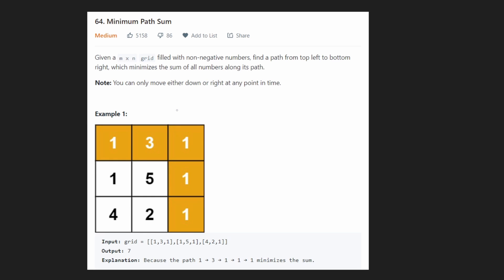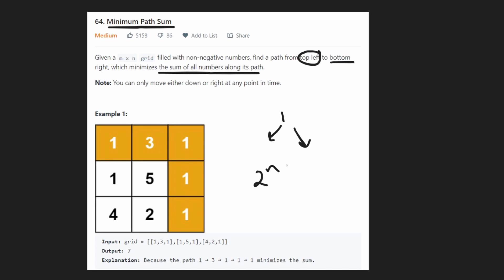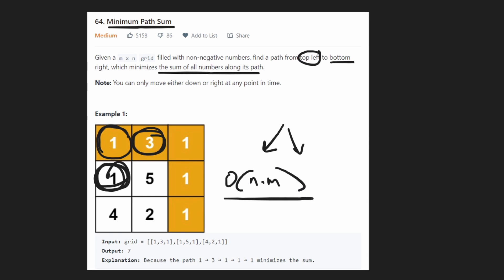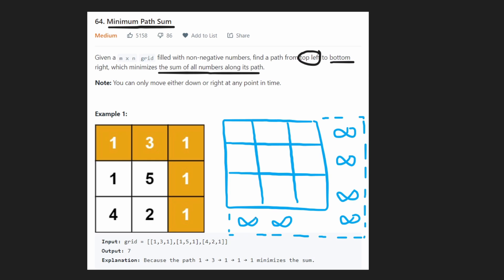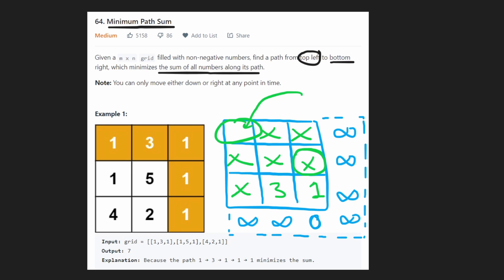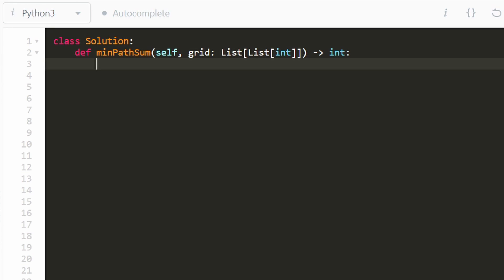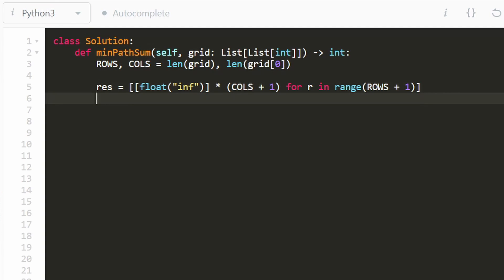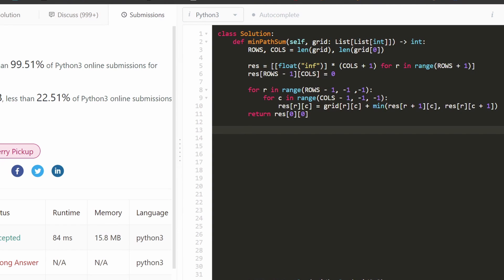Minimum Path Sum - Dynamic Programming - Leetcode 64 - Python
0:00 - Read the problem
1:40 - Drawing Explanation
6:46 - Coding Explanation